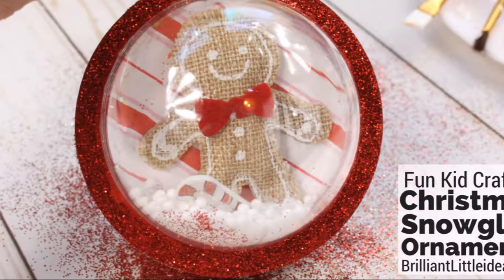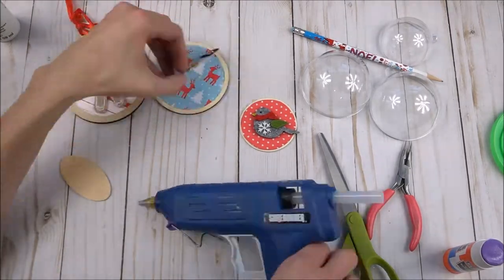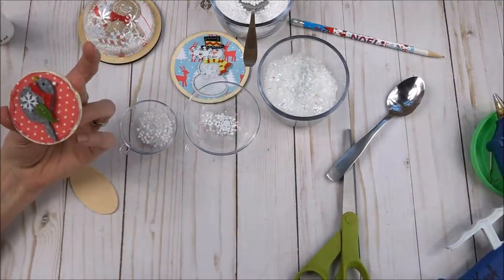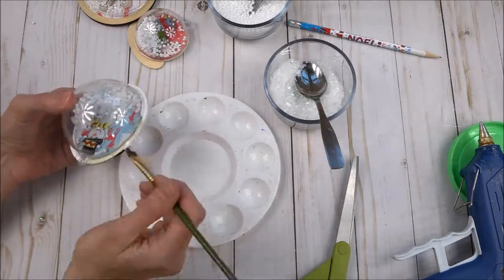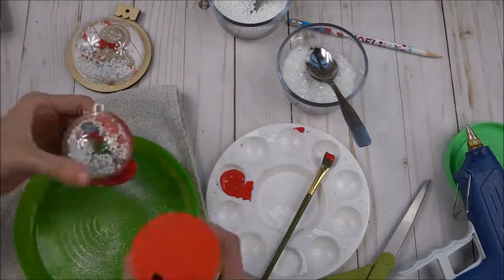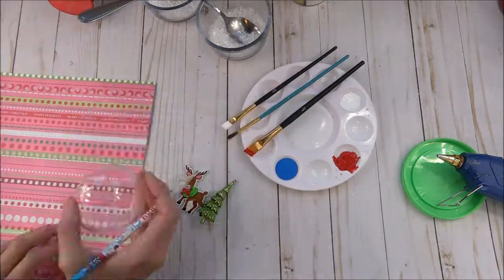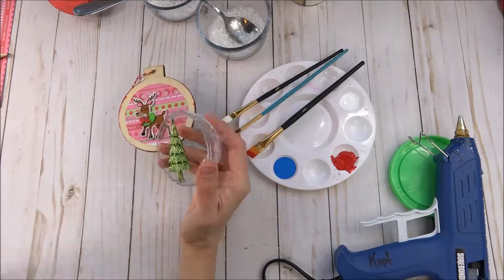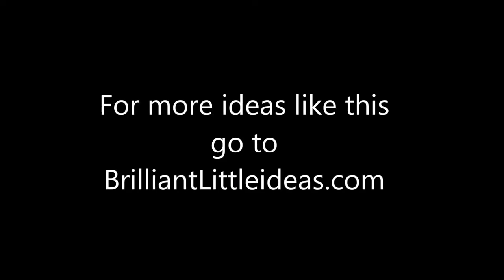DIY Christmas Snow Globe Ornament Craft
Create your very own Christmas Snow Globe Ornament with your kids. Choose items you love and I'll teach you how to make a fun festive ornament. For a full list of what you will need go to